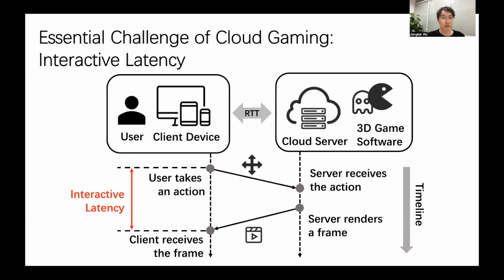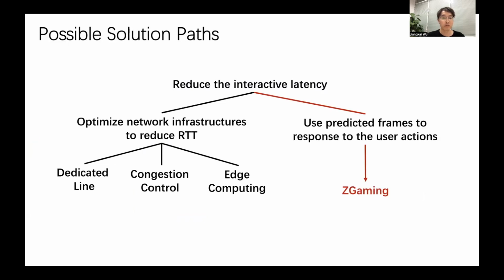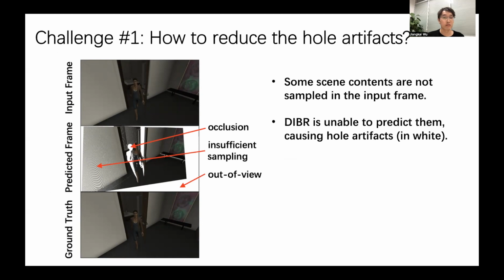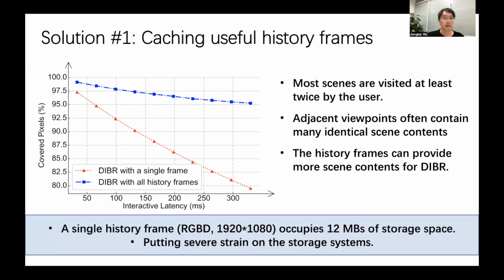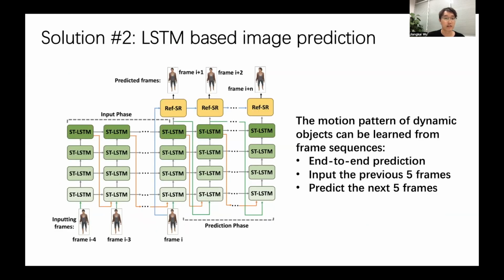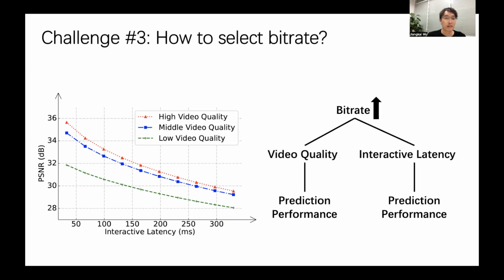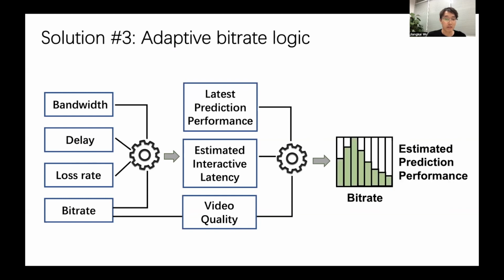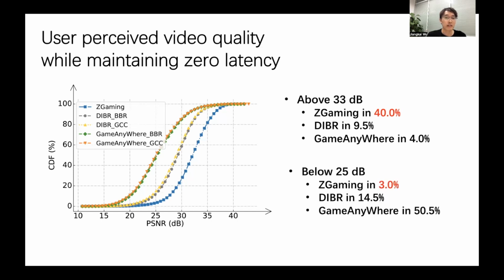ZGaming: Zero-Latency 3D Cloud Gaming by Image Prediction (SIGCOMM'23 S12)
Session 12: Video Analysis